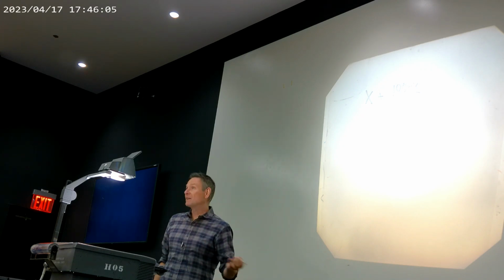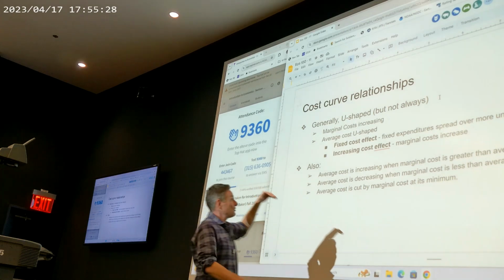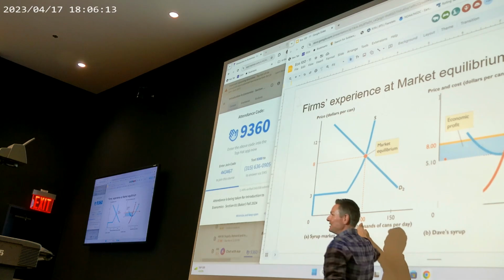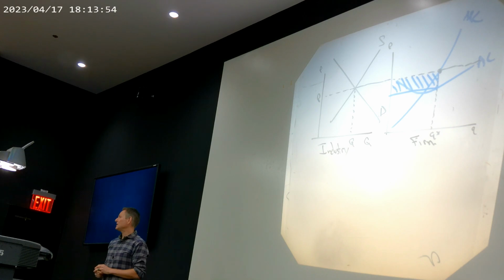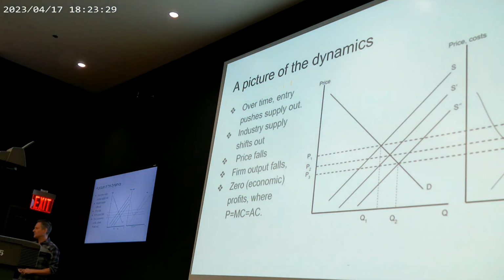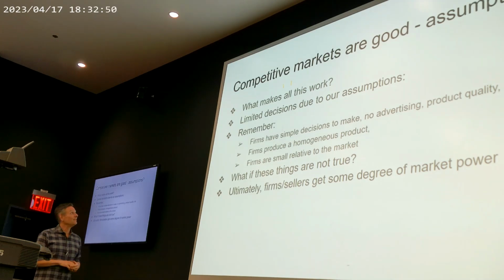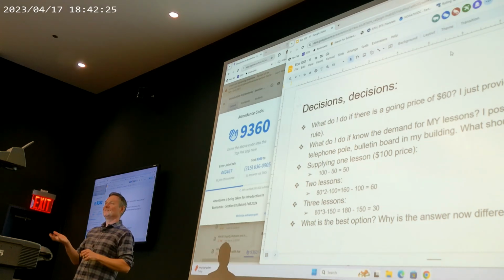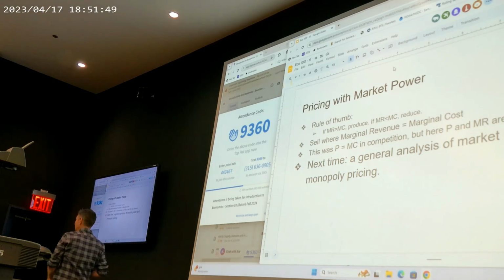ECO 100 - F2024 - 11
Working out the dynamics of competition in the short and long run